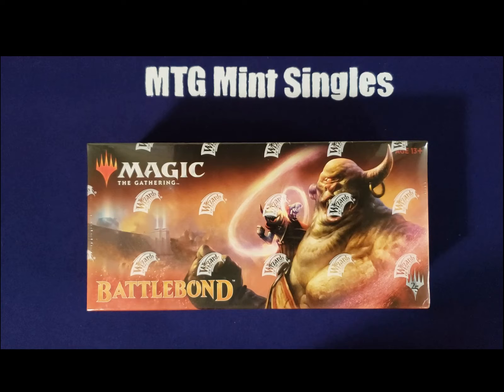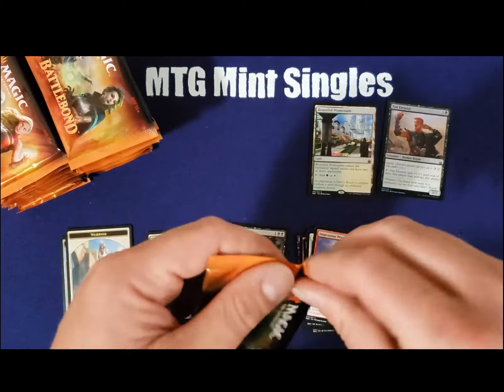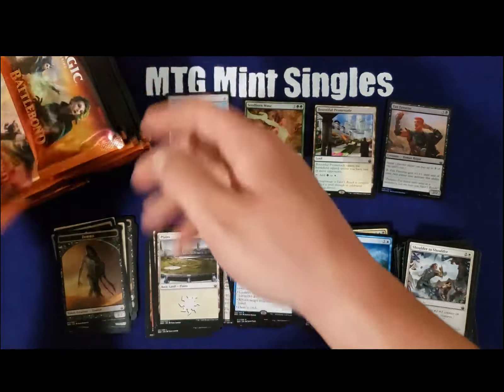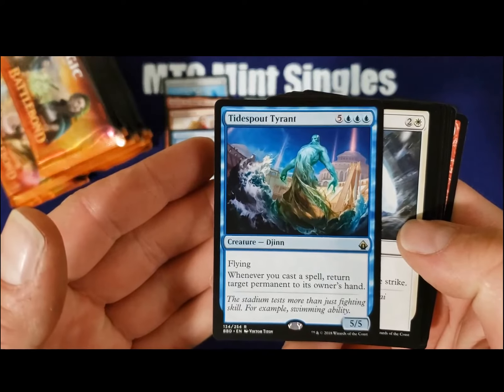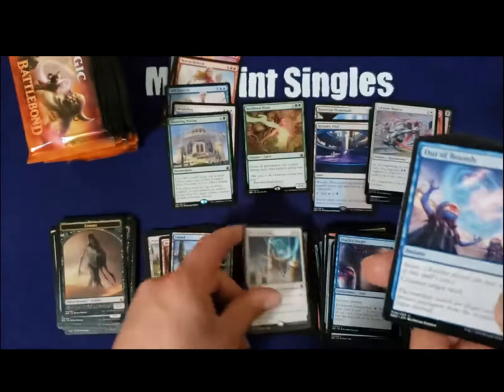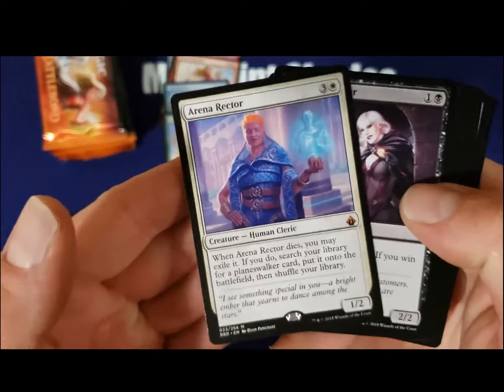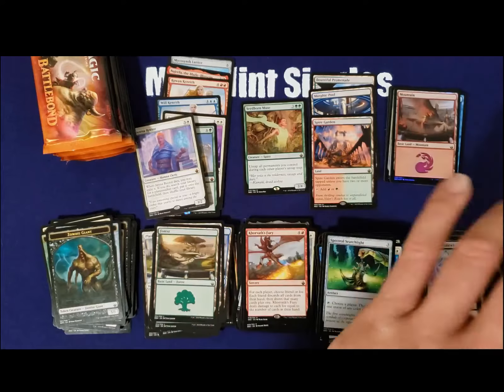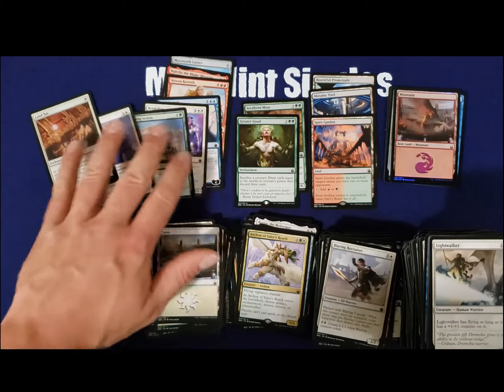$250+EV BattleBond Booster Box Opening!?!